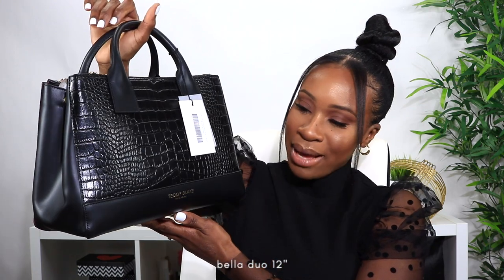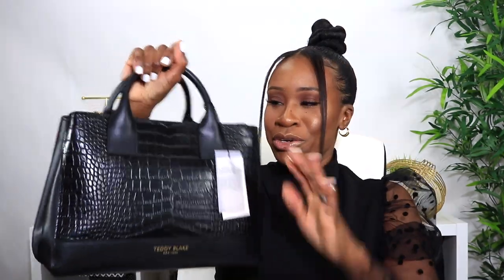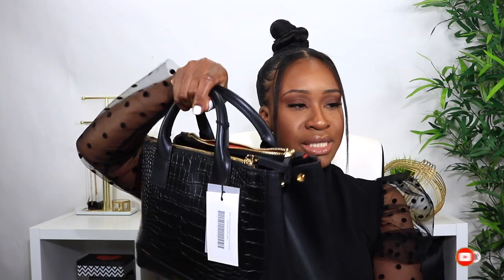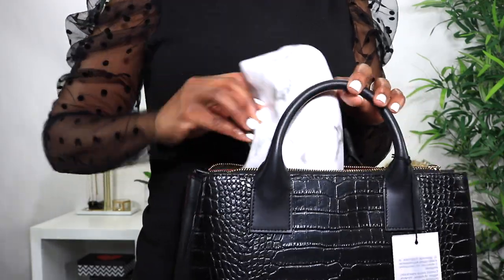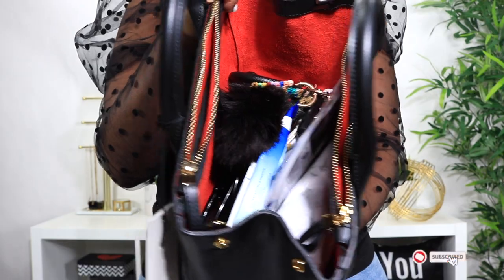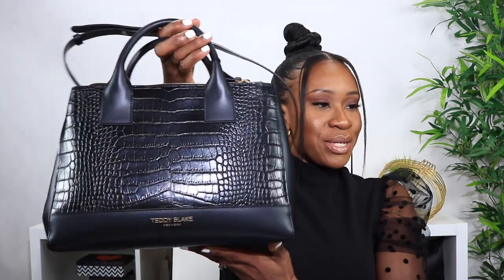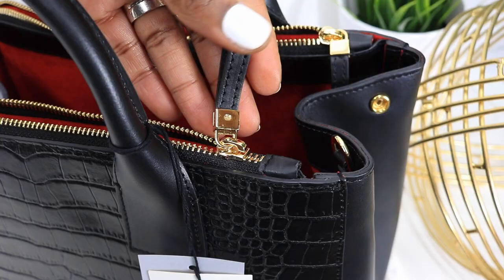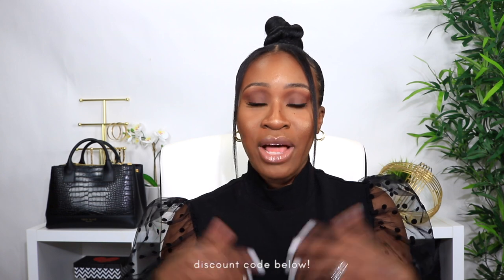TEDDY BLAKE LUXURY BAG UNBOXING| FIRST IMPRESSION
Hey girl hey! Thanks for tuning into another video. Today, I’m sharing the unboxing of my new Teddy Blake bag, Bella Duo 12". Hope you enjoy!

Xoxo

♥ITEMS MENTIONED/SHOWN:

Gold Bracelet
Gold Triple Hoops
Marble Water Bottle
Marble Makeup Bag
Card Holder Wallet
Wristlet Keychain
Feisedy Sunglasses
Square Black Marble iPhone Case